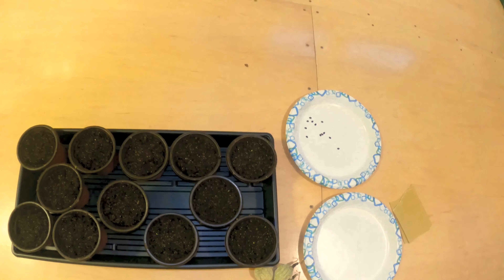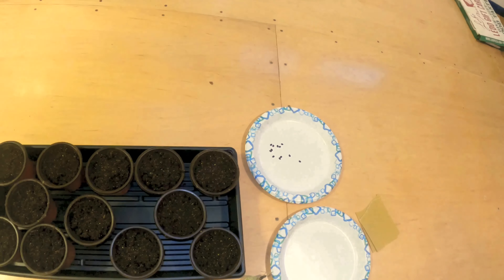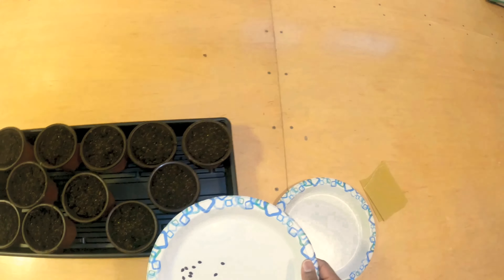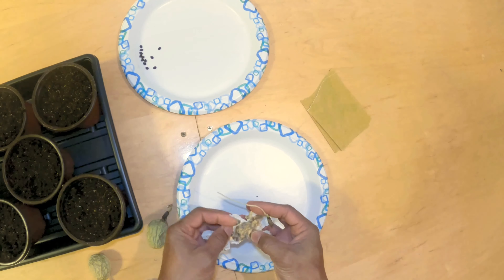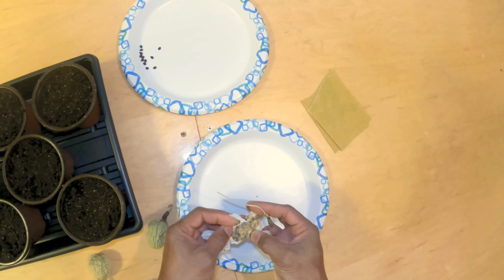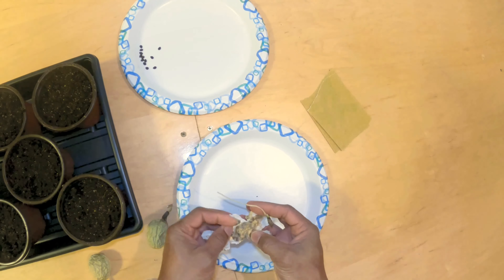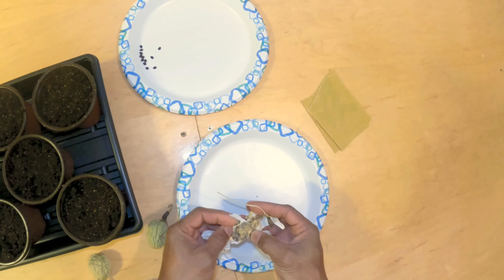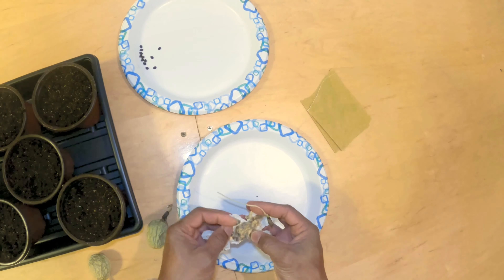Urban Farming: Growing Passion Fruit in DC, Maryland & VA - Zone 7 (part 1)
I found that a lot of people don’t realize that passion fruit can grow in Zone 7.   I actually discovered some passion fruit growing in Washington, D.C. Don’t forget to subscribe and click the notification button so you can follow my journey in growing Maypop Passion Fruit from the seeds.

Music (Intro) Produced by Eternal of Fushi Media, LLC